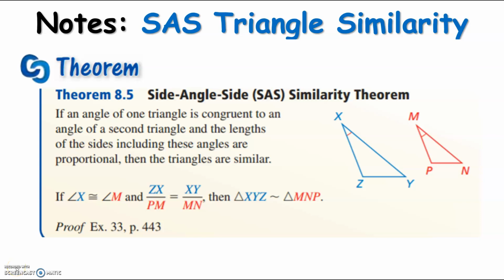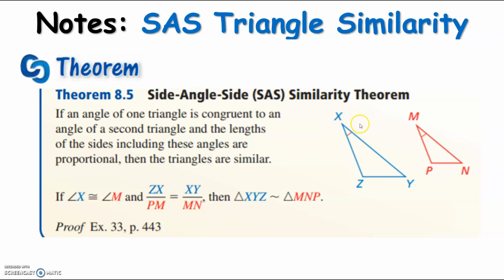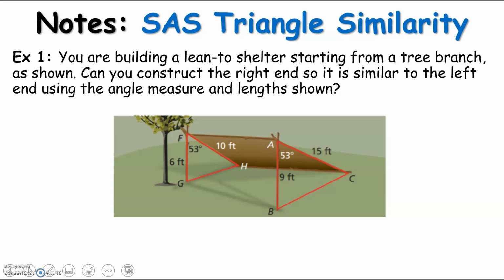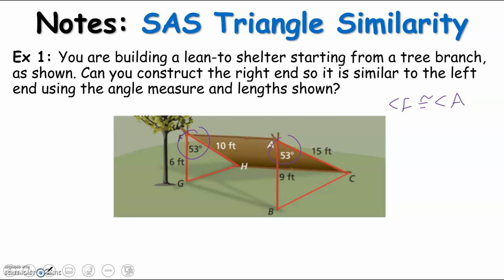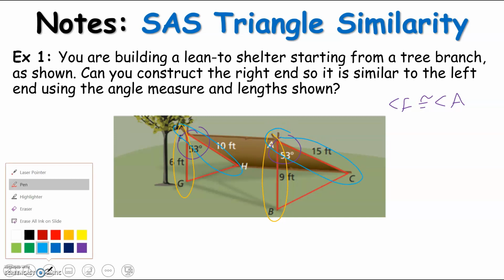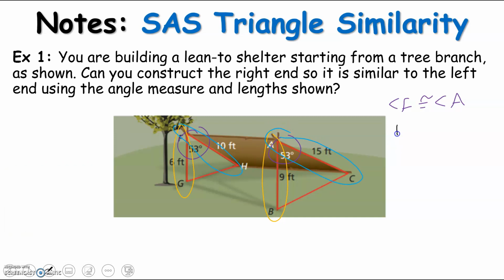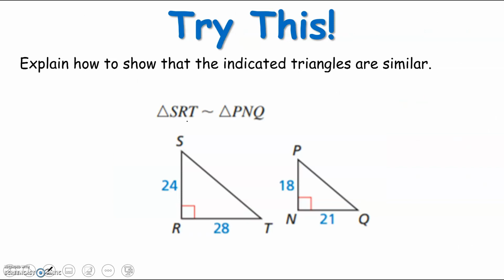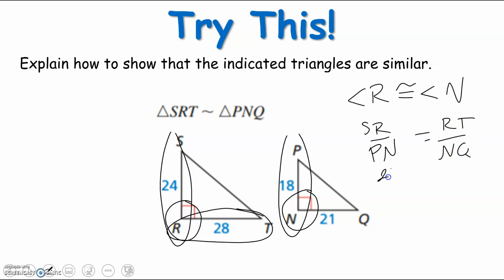SAS Triangle Similarity